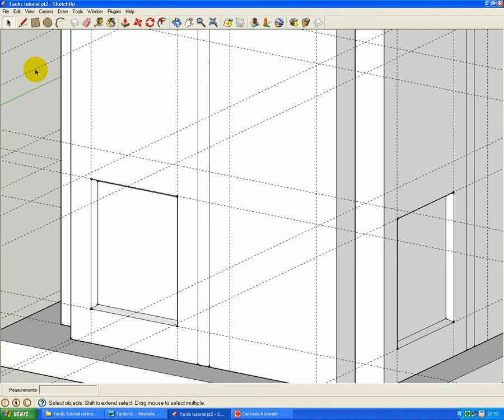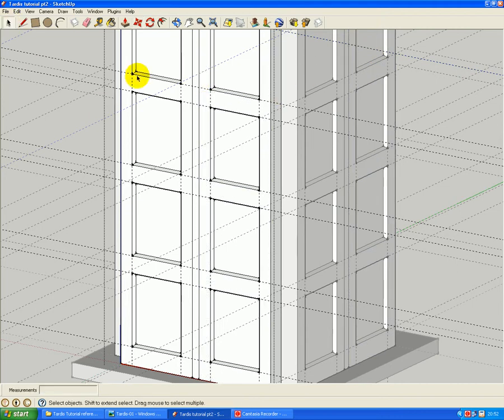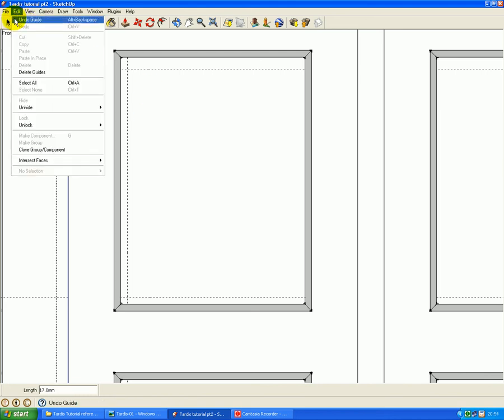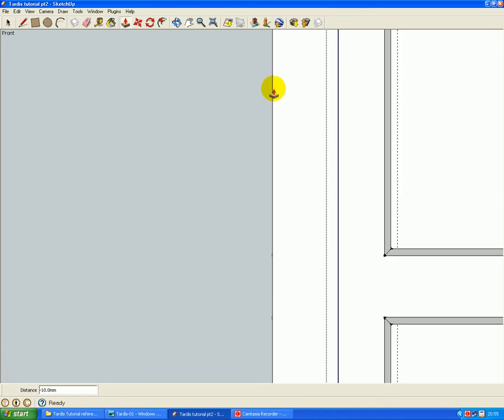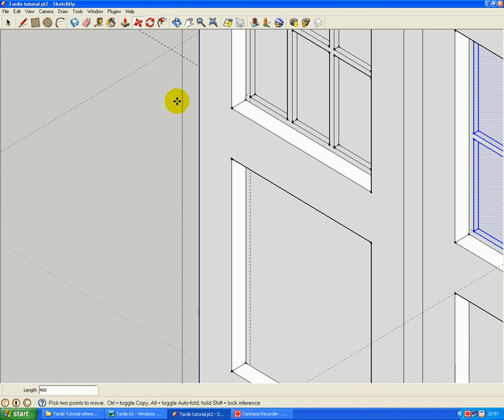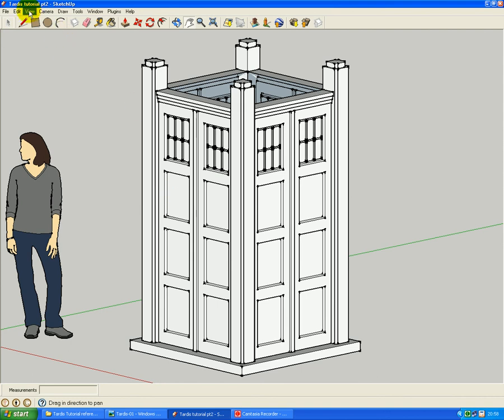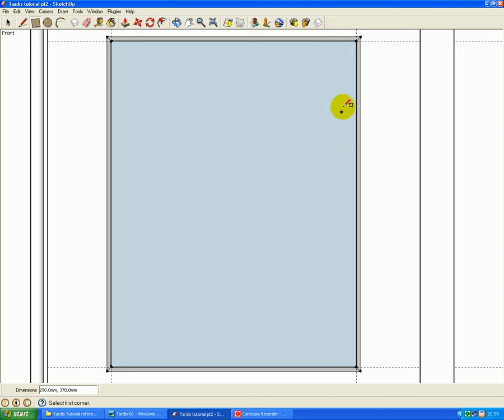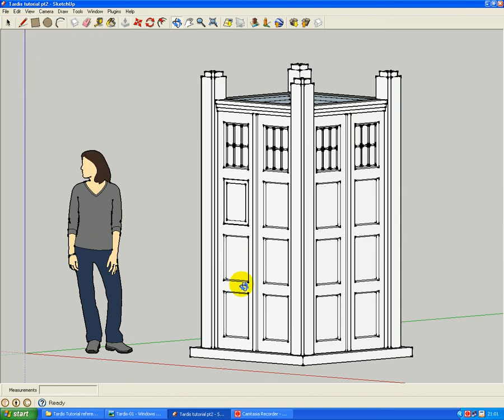Build a Tardis in Sketchup pt 3: Side Panels pt2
Tutorial for building a Tardis in Sketchup.
This can be done in Sketchup 8, 2013 & 2014
Recommend watching these four videos to get you started in Sketchup.